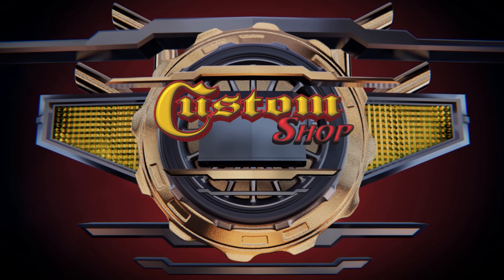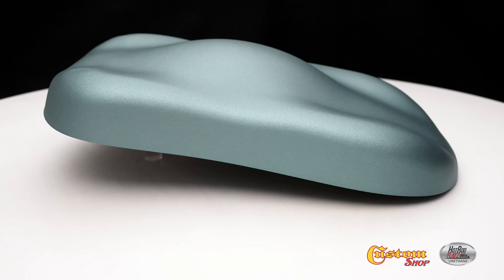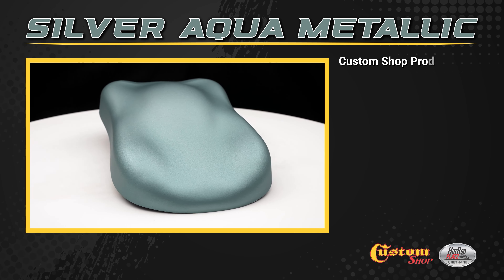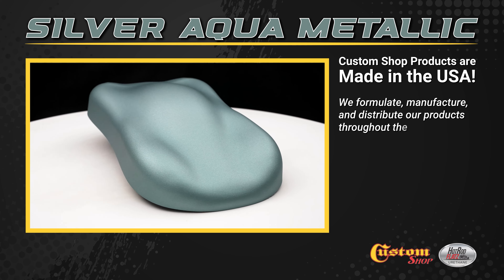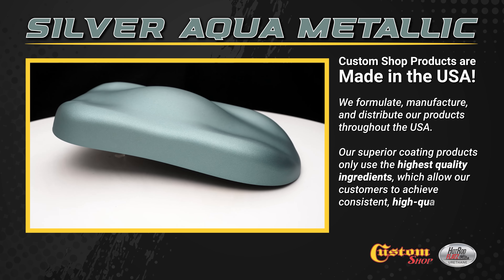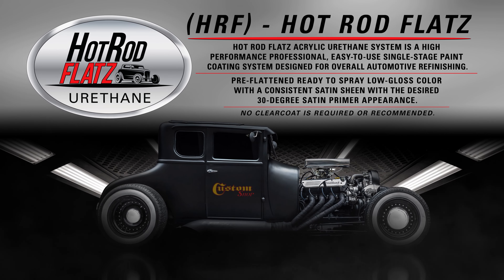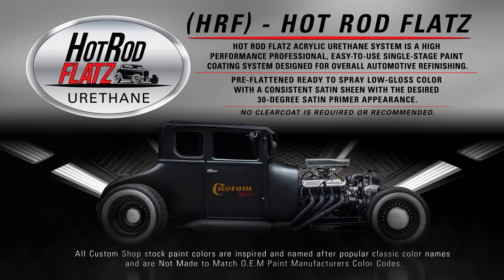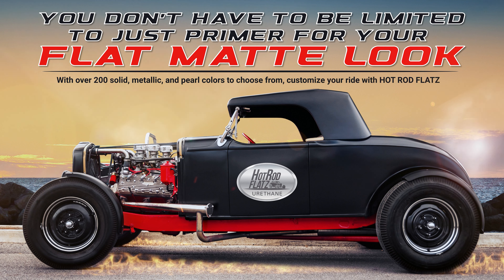Custom Shop | Hot Rod Flatz - Silver Aqua Metallic